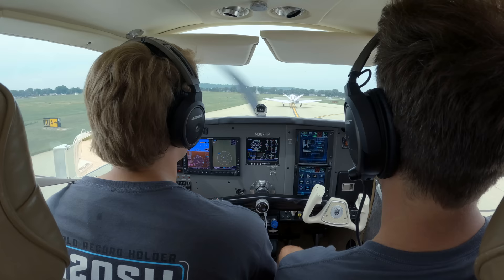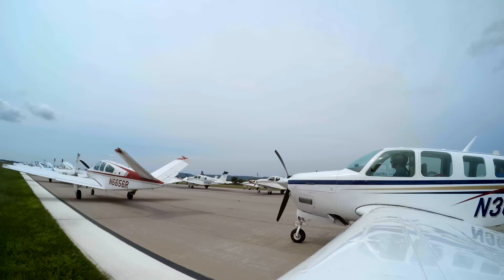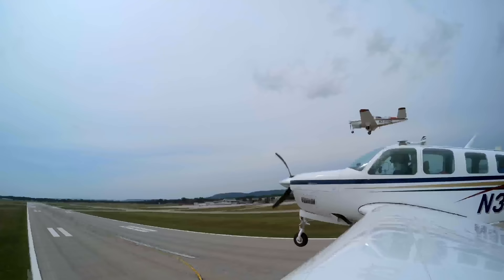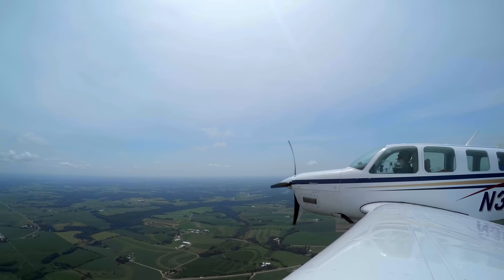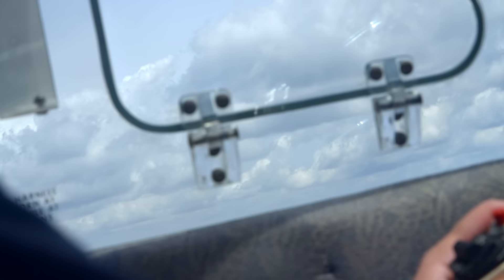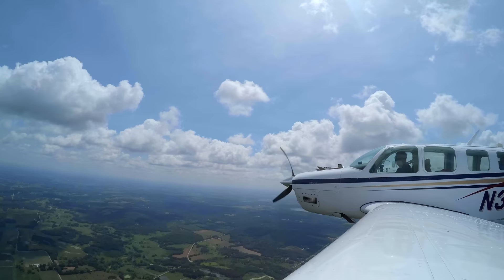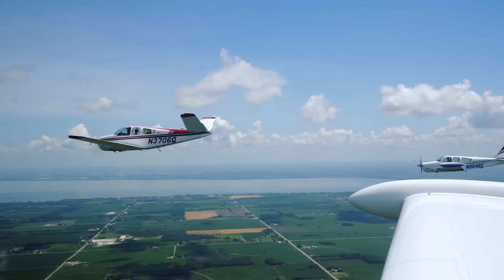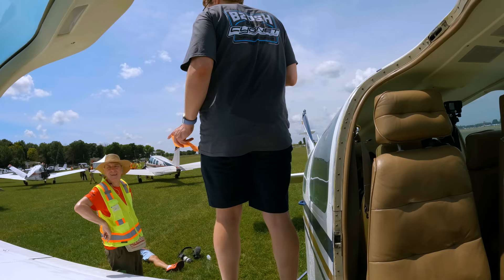Our 109-Airplane Formation Got Intercepted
Now that the jet's ready to go, it's time to fly formation with 109 Bonanzas to Oshkosh for the world's busiest airshow at the busiest airport in the world for a week.

Edited by Kevin Patrick Crone

GEAR

MUSIC